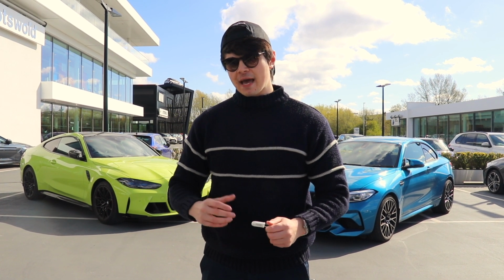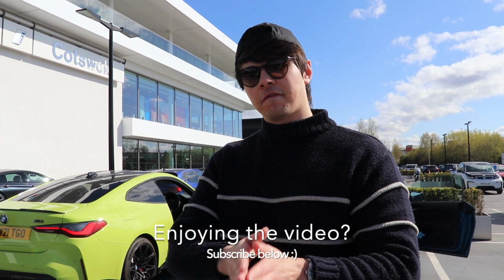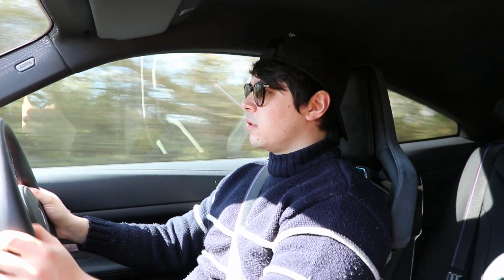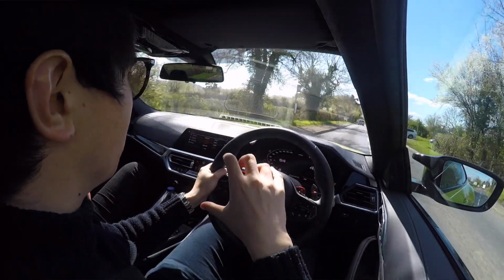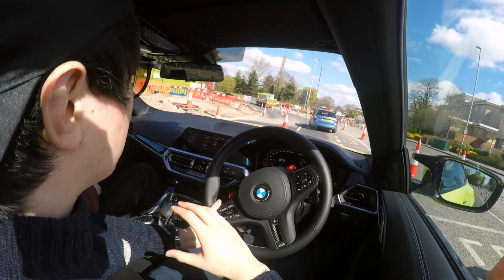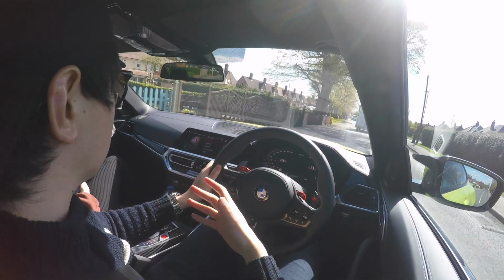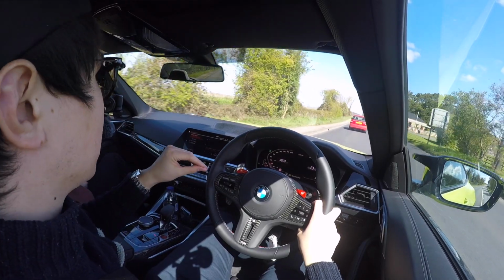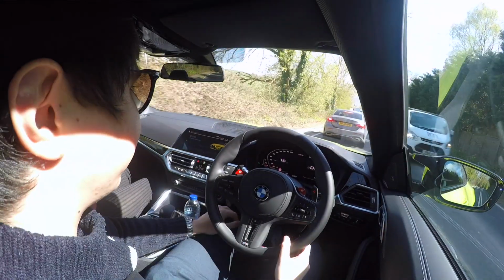M2 Owner Test Drives 2021 M4 Competition (G82/G80)